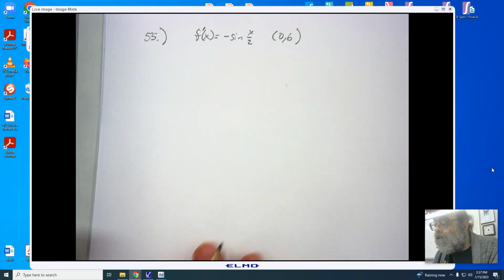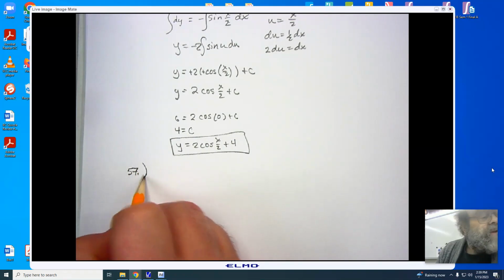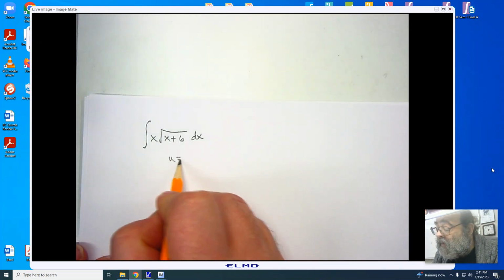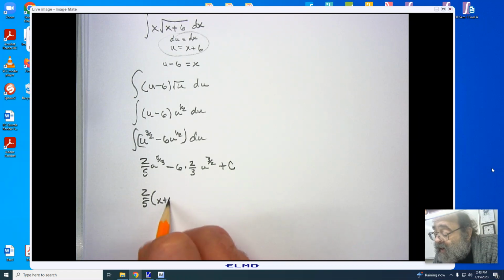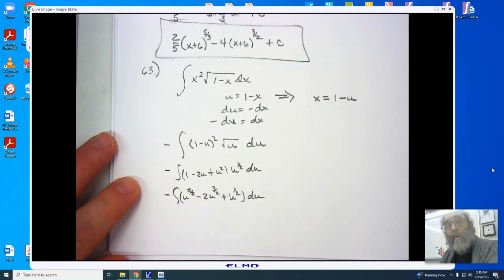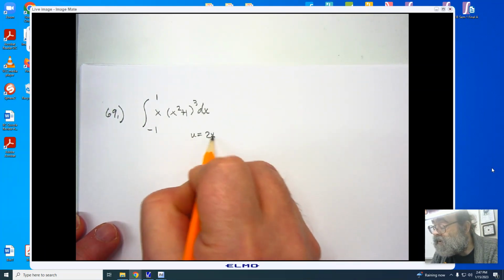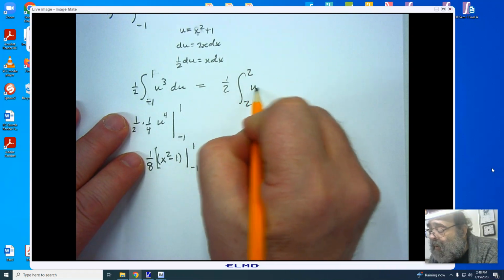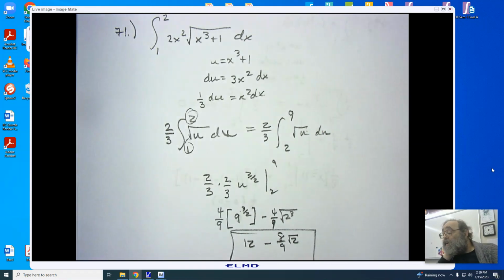Assignment #5 (second Term) Part 3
In this video I continue doing assignment #5 on the use of u-substitution.